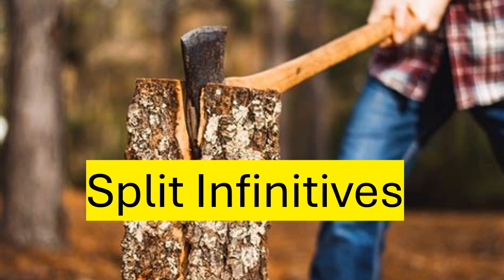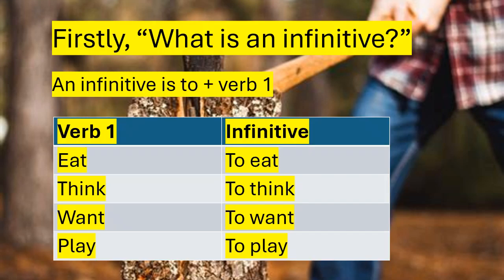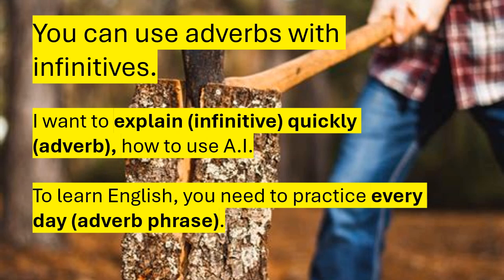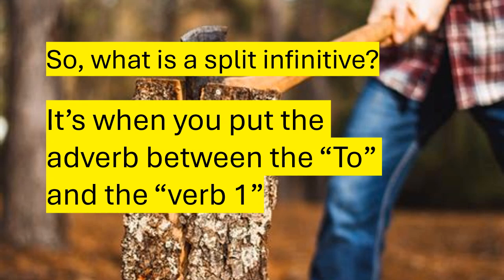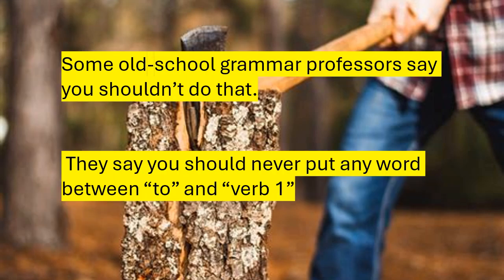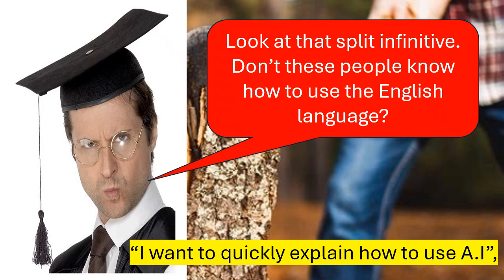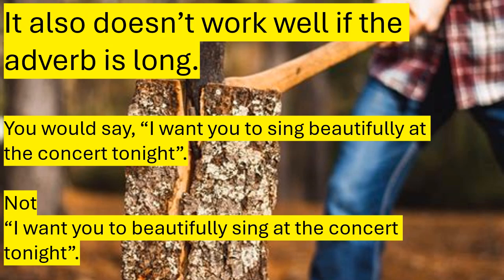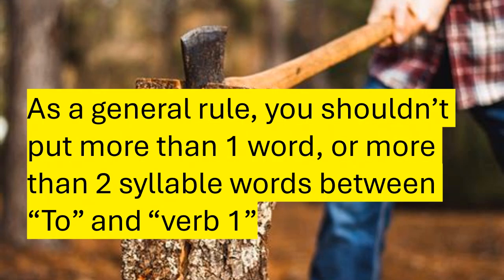Split Infinitives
Are you allowed to split infinitives or not? Not everyone gives the same answer.